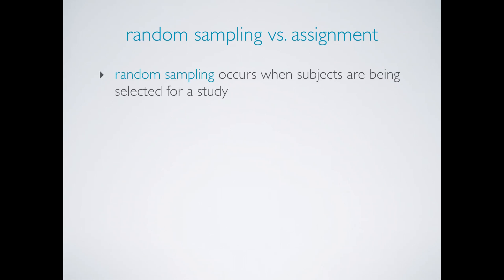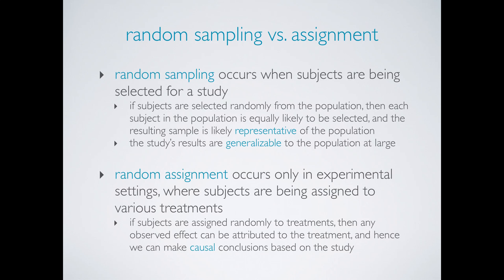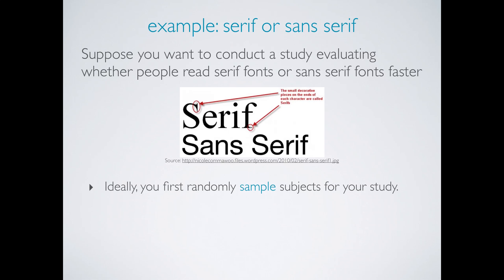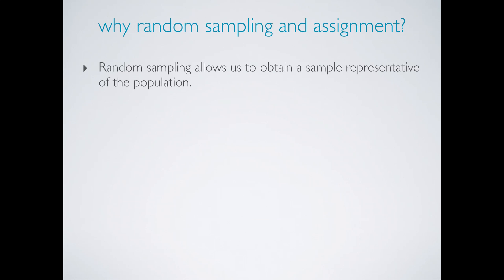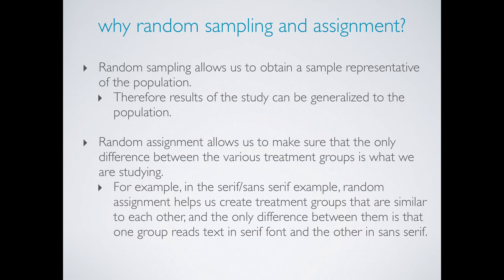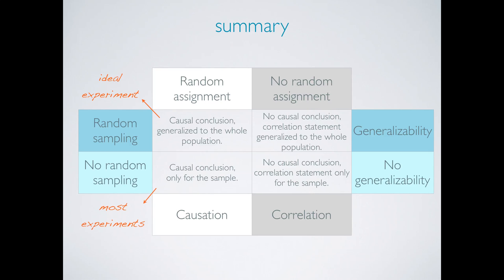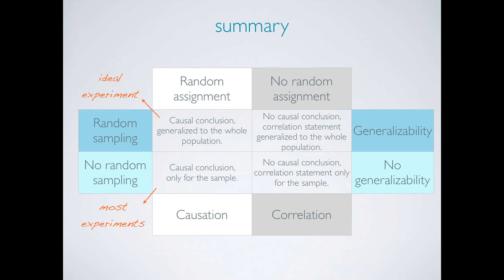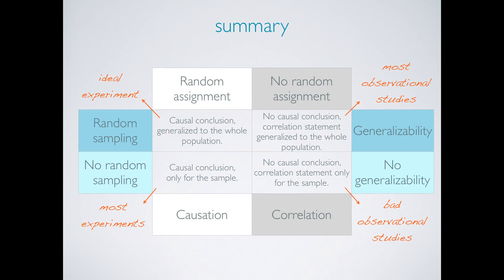Random sampling vs. random assignment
This video discusses random sampling and random assignment, and concepts of generalizability and causality.